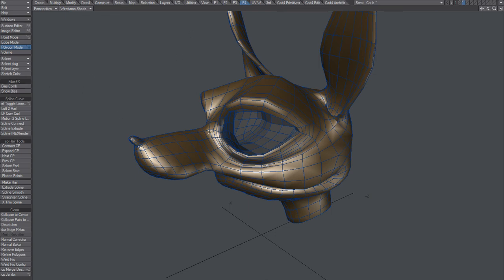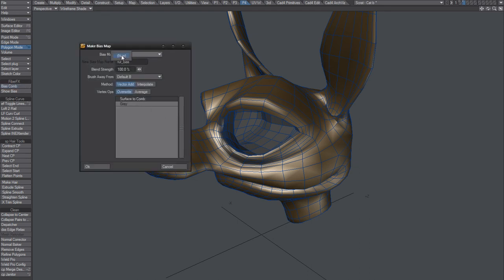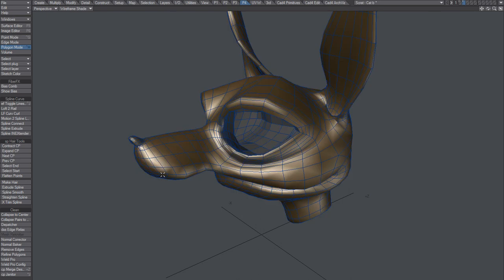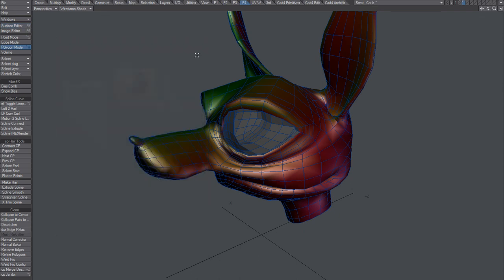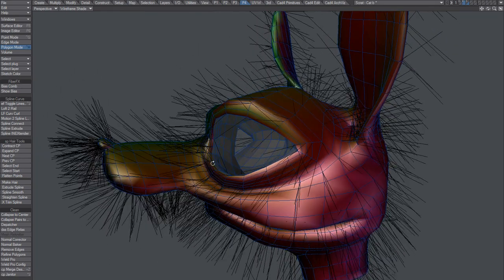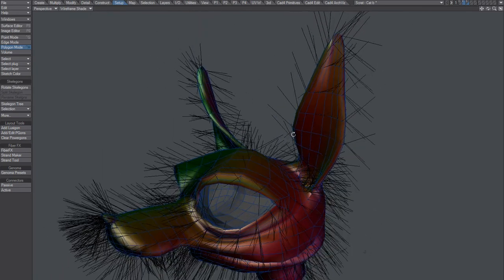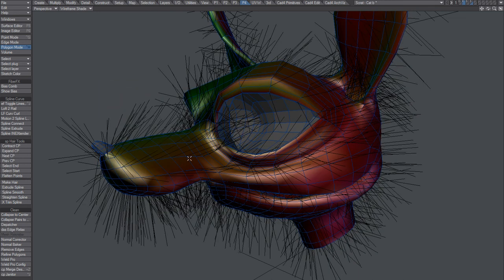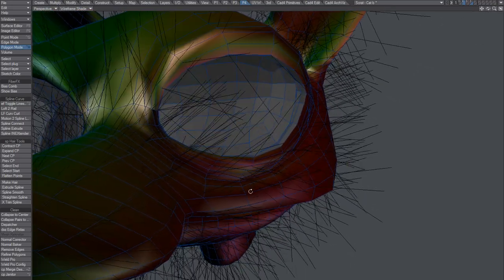LightWave plugin - Bias Comb FiberFX 🔸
Create Logical placed FiberFX guides using Kryslin's script